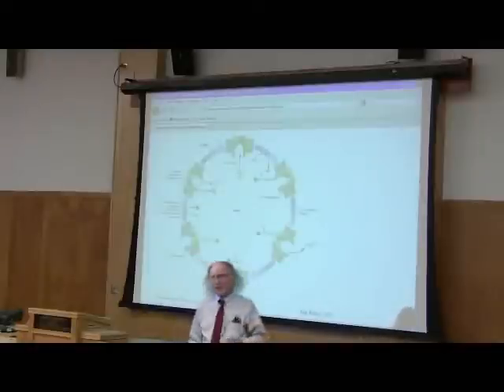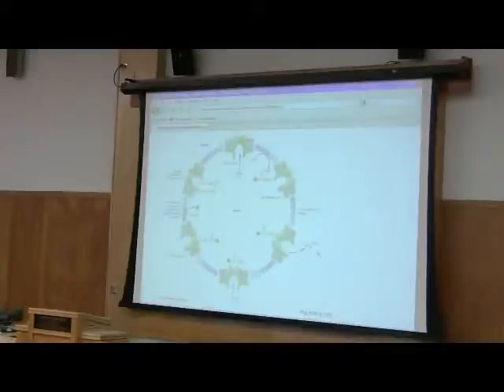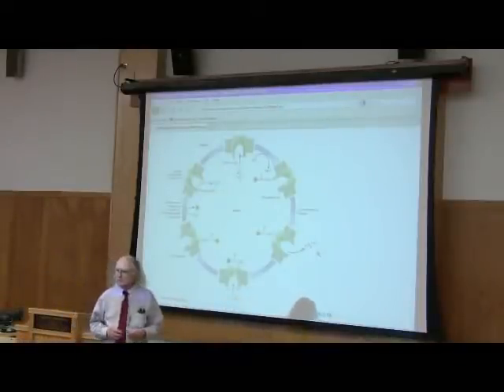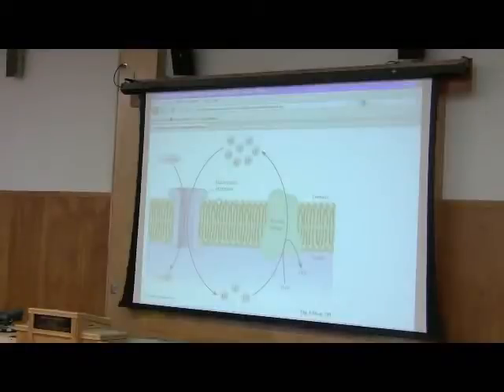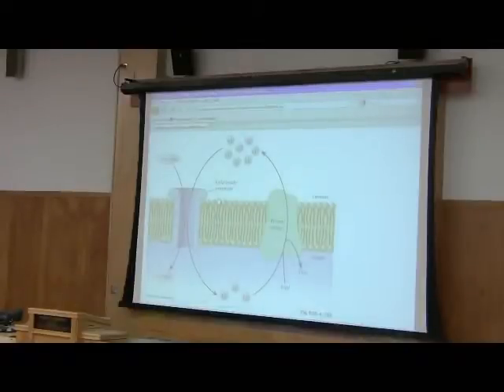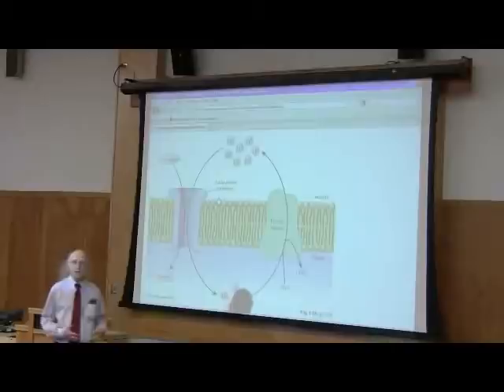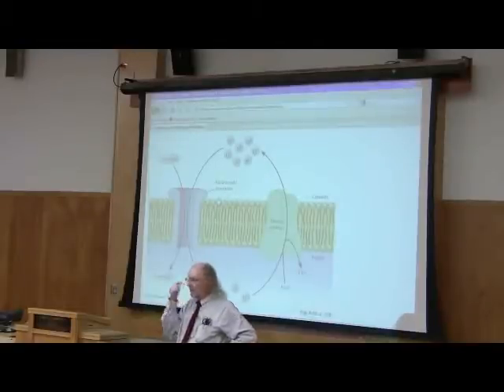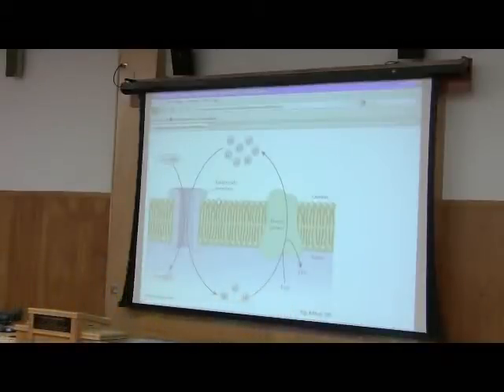Vitamins and Nucleic Acids by Kevin Ahern, Part 1 of 4